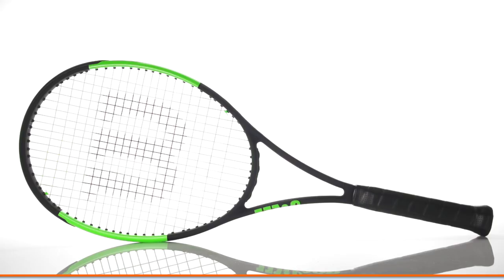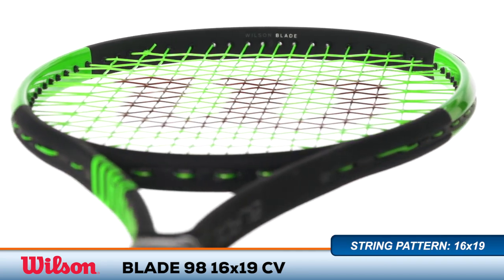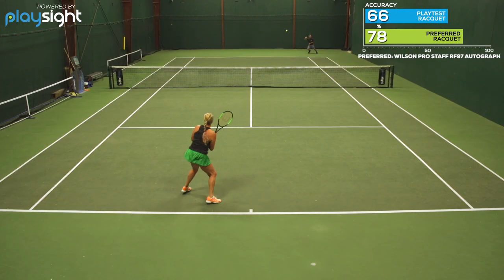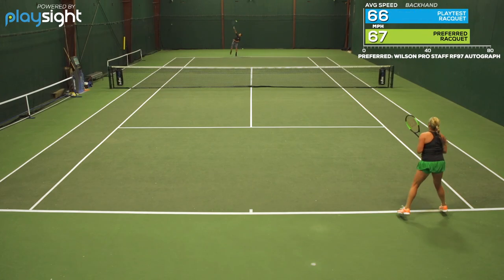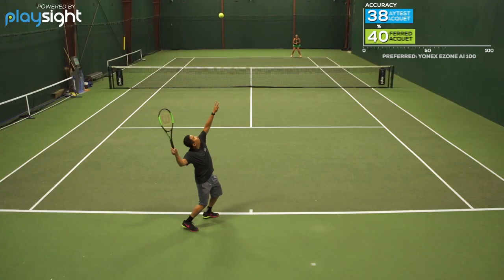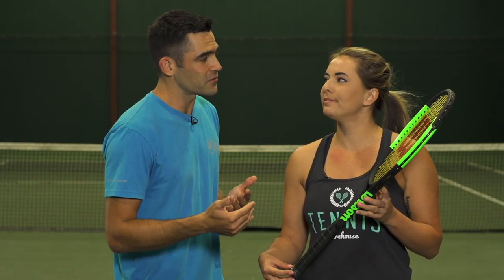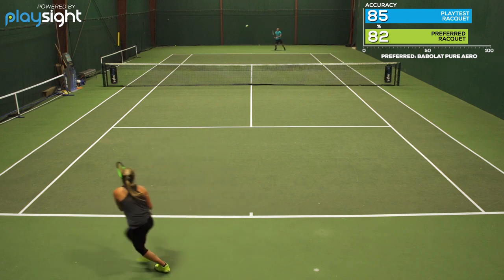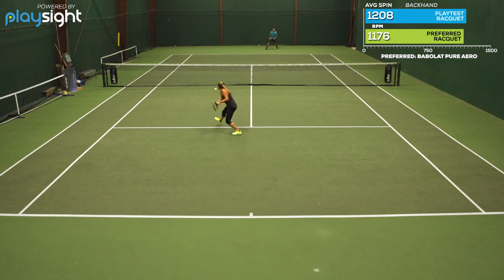Wilson Blade 98 16x19 Countervail Racquet Review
The Blade 98 16x19 lives on! Although this racquet has the same target specs as the previous generation, Wilson has given it the ultra sleek and silky paint finish found in the Pro Staff series. With its grippy 16x19 string pattern, this racquet will give you bigger power and spin than you'll find with the 18x20 version, but thankfully it still manages to deliver the precision and feel for which the Blade series is known. New to this model is Countervail technology, which uses a special carbon layer to enhance the already impressive dampening provided by the braided Basalt/Graphite layup. The overall result, according to Wilson, is increased arm-protection and less muscle fatigue. Thanks to its Parallel Drilling technology, this racquet’s string bed is better able to absorb vibration and transfer extra energy to the ball. On groundstrokes the Blade 98 16x19 delivers a smooth feel and controllable power. Big swings are rewarded with penetrating depth, and the high spin-potential delivers phenomenal command over the ball’s trajectory and depth. Although this stick boasts a speedy 11.3 ounce weight, there’s enough mass in the head to keep the racquet steady when trading heavy balls or redirecting the pace of a big serve. The solid feel continues at net where the Blade packs enough punch to finish points with a bang. Aggressive servers will find enough precision to target the corners of the box with pace and spin. With incremental updates to the feel and an amazingly sleek black cosmetic, Wilson continues the legacy of this light but solid player’s racquet. A worthy demo for anyone who wants controllable power, great feel and easy access to spin.